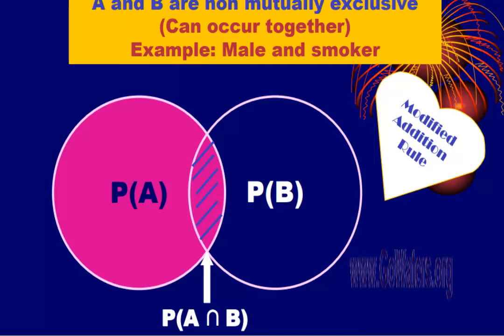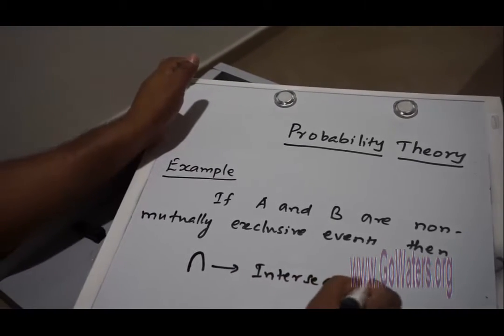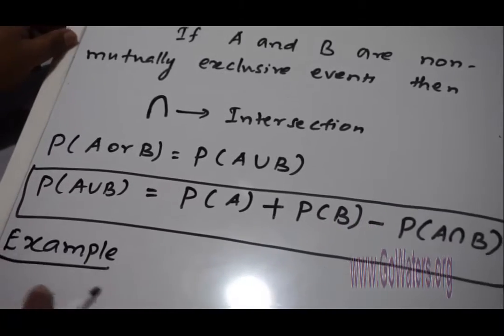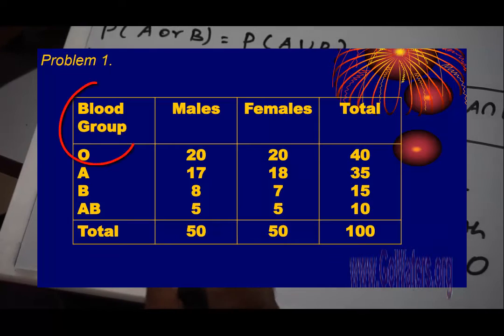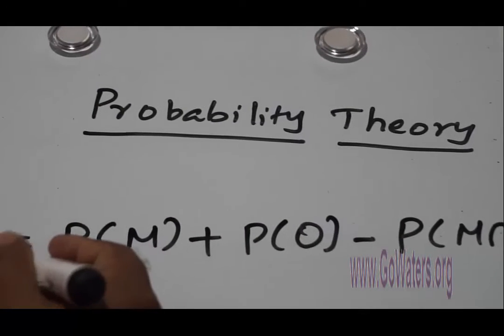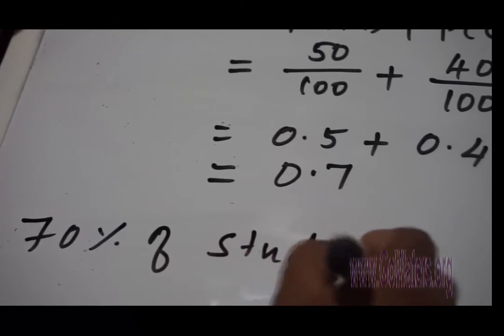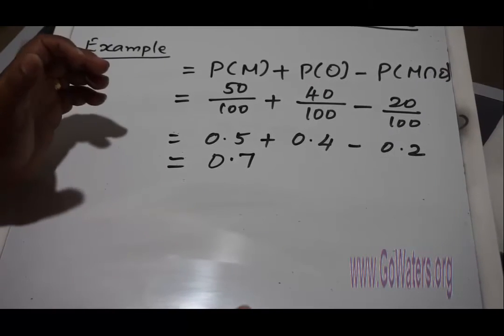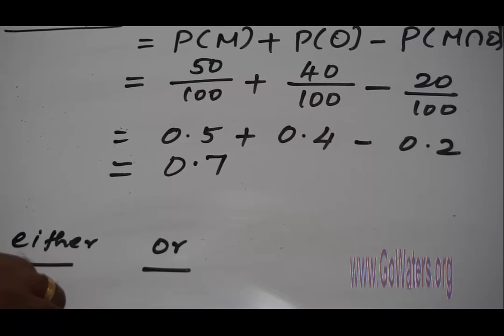What is Additional Rule Of Probability- Two Different Situations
This Course is Designed for all Medical Students who are heading to Acquire knowledge in Statistics.